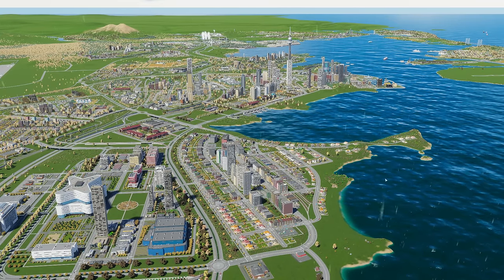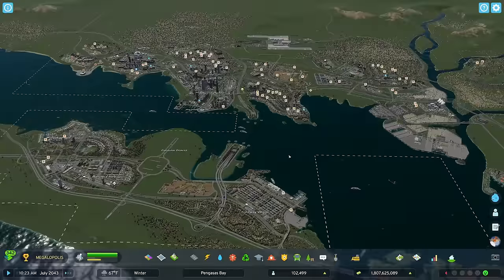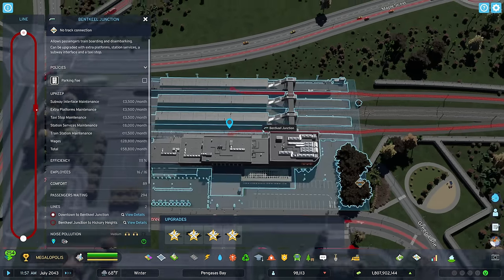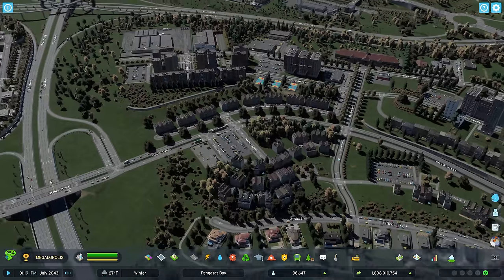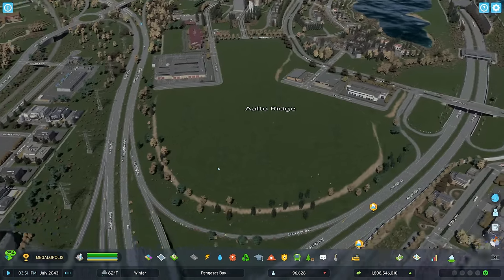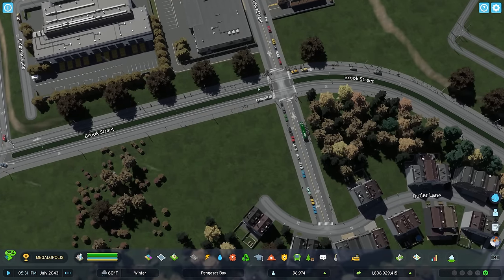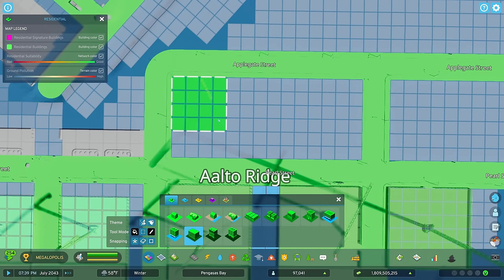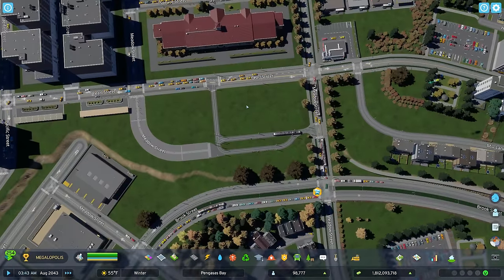Back on Track! | Ep 36 Pengasas Bay | Cities Skylines 2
Charting our path back to profitability, we're tackling Tile Maintenance, Service Costs, Parking Fees and Residential Densification in the new Aalto Ridge neighborhood!  Pengasas Bay is back, and we're ready to expand!

*CHAPTERS*
Introduction - 0:00
529 Tiles Mod for Tile Removal - 4:10
Rebuying Tiles - 6:00
Downgrading Train Stations - 9:48
Activating Parking Fees - 16:10
Residential Densification - 17:11
Aalto Ridge Neighborhood - 18:51
Tram Station Rough-In - 27:19
Residential Buildings - 32:51
Timelapse - 41:23
Grand Finale - 44:39